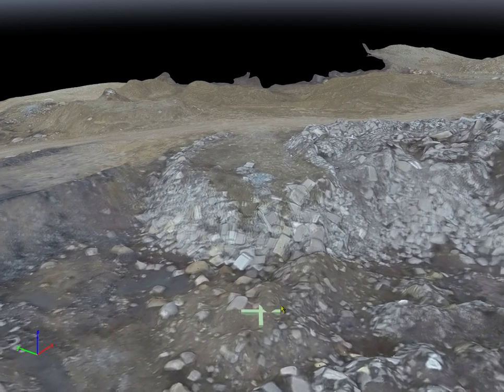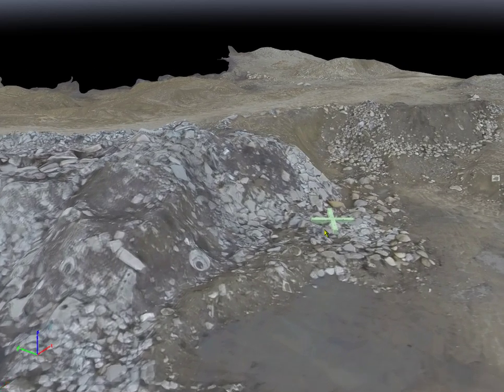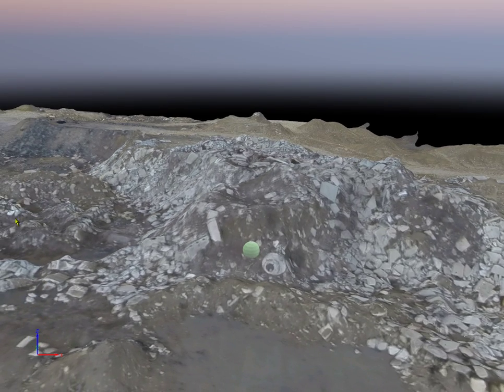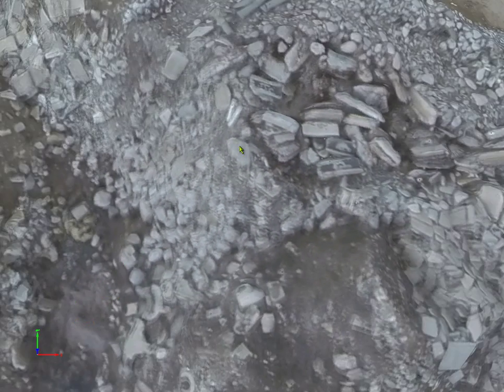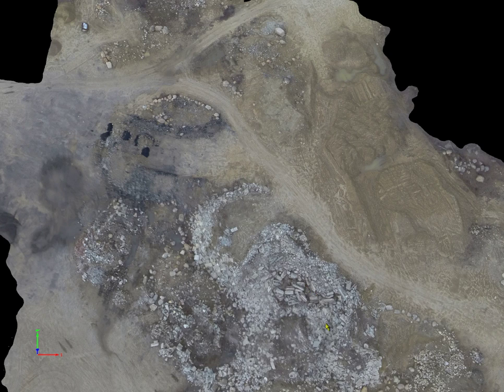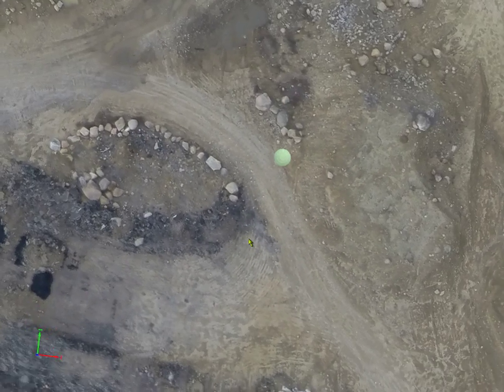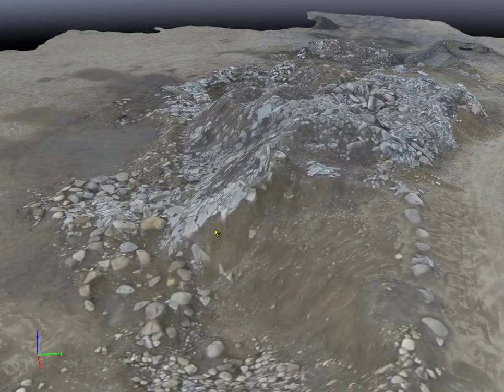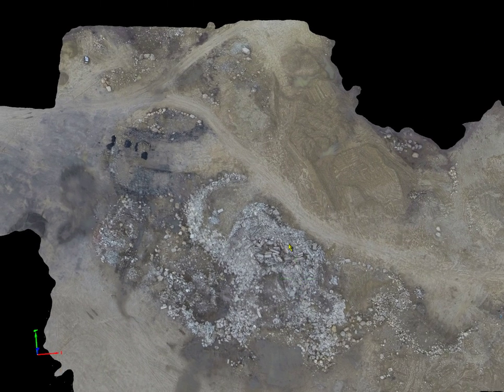3d aerials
3d aerial from images shot straight down